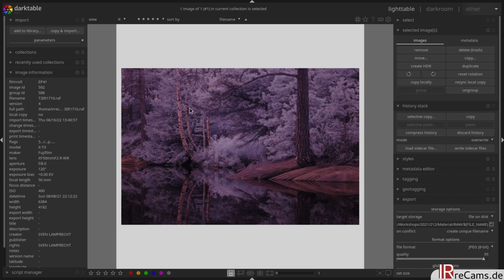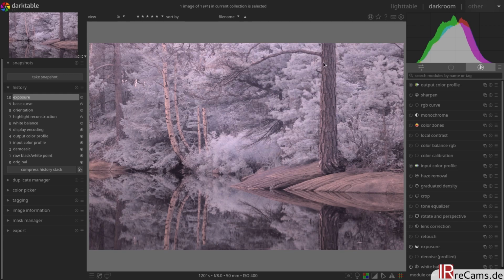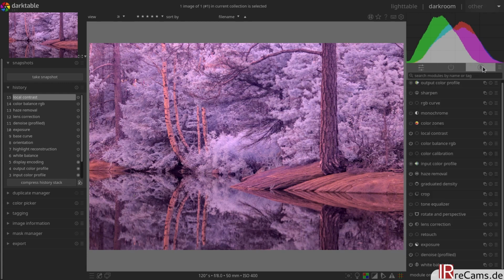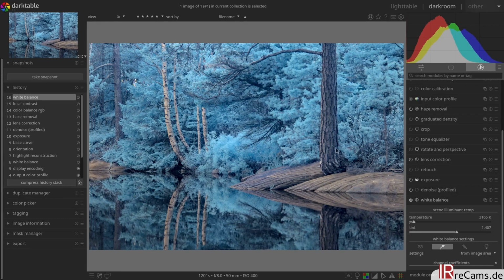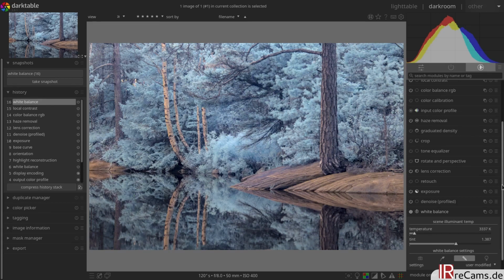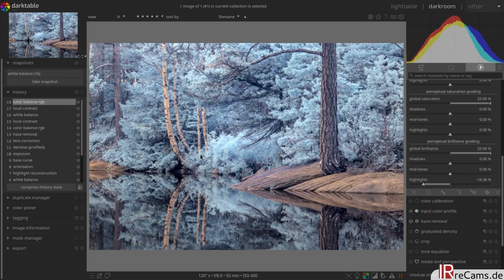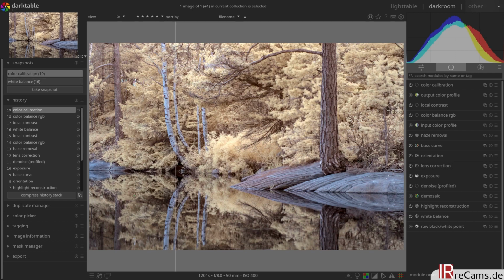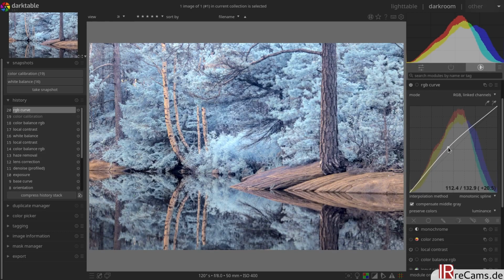[EN] Ep. 41: Color Infrared without R-B Channel Swap? Aesthetics and image impact - 630 nm filter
To get an appealing color infrared with yellow foliage and blue sky a channel swap is usually necessary. With the exception of the InfraBlue filter, obviously this is true, but there may be subjects that simply look better without a channel swap. But when is that the case, and how do you know what works better?

This infrared tutorial is not primarily about the technique but about the aesthetics and different image effects that white balance and channel swapping can have. Of course, the whole topic is 100% subjective, but in my experience it can be advantageous to deliberately not set the white balance correctly, or not to perform the channel swap. The latter applies especially to subjects where the sky is missing. Then a blue vegetation can unfold its charm without disturbance and create a harmonious picture with its complementary elements.